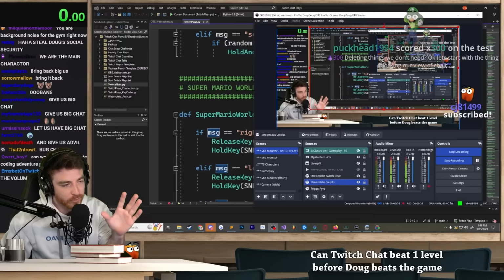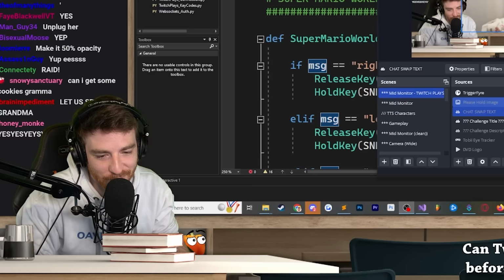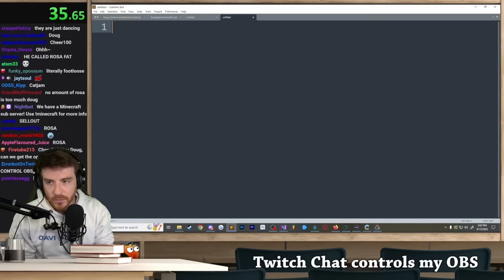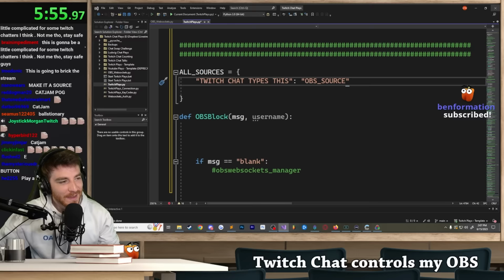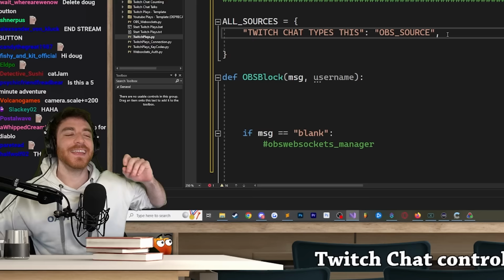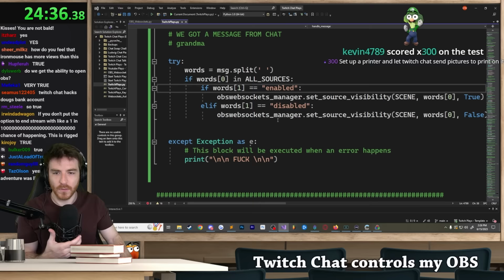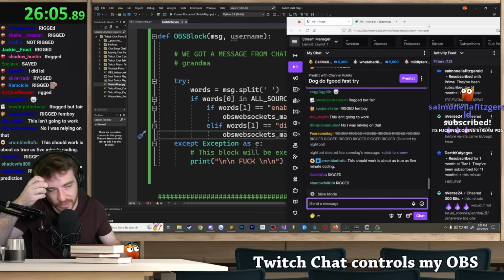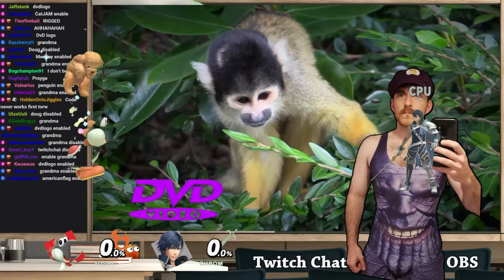I let Twitch Chat control literally everything on stream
We really made the best streaming setup and he just didn't use it again.

Edited by Luka!

Music Credits (in order of appearance):
Astral Chain - Task Force Computer
The Legend of Zelda Skyward Sword - Dejected Groose
Donkey Kong Country - Simian Segue
Mario Golf Super Rush - Bowser Highlands (Lava Course)
Zelda Wind Waker - Windfall Island
Also Sprach Zarathustra - Strauss by Lud and Schlatts Musical Emporium
Sonic Mania - Lights, Camera, Action (Studiopolis Zone Act 1)
Super Mario Odyssey - Staff Roll
Pro Evolution Soccer 2008 - Ambigous Tea
Sen no Kiseki II - Transcend Beat
Pepsi Man - Theme Song
Guilty Gear Xrd -SIGN- Storyteller
Guilty Gear Strive - Smell of the Game

About DougDoug Clips:
DougDoug Clips is a Youtube channel about Doug.